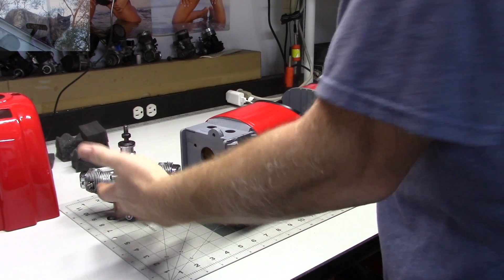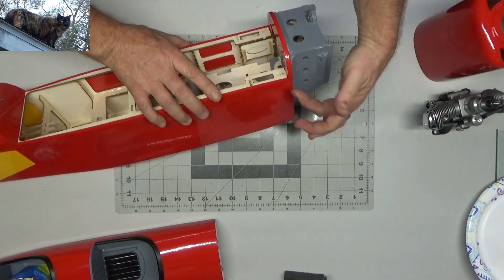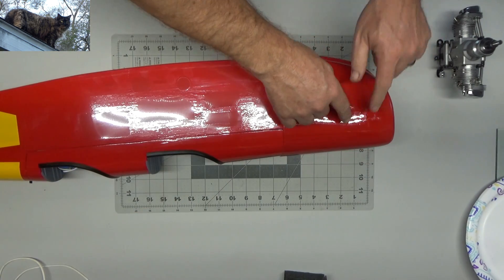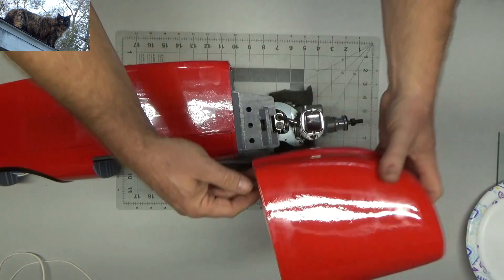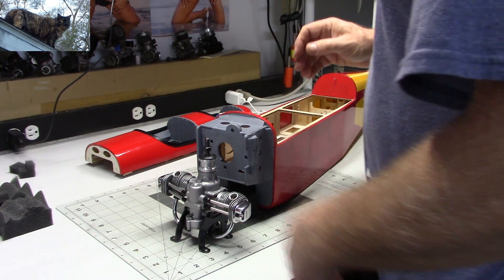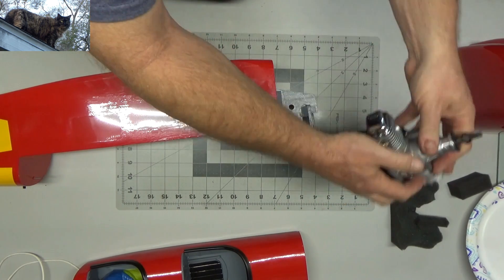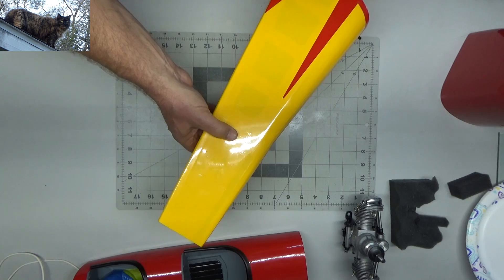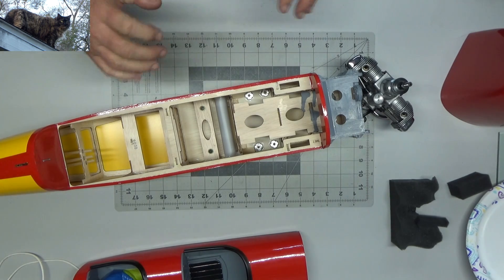Phoenix Spacewalker II Engine Fitment Evaluation Saito FA-60T Part 2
I investigate the ease of installation of my Saito FA-60T engine.